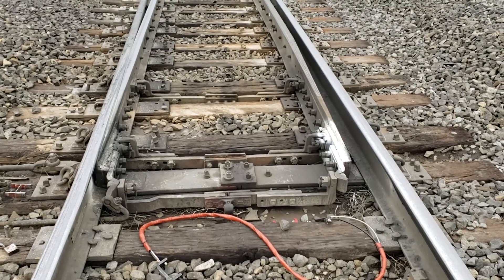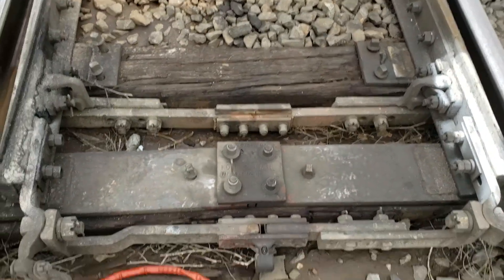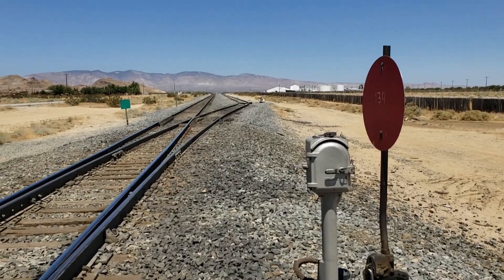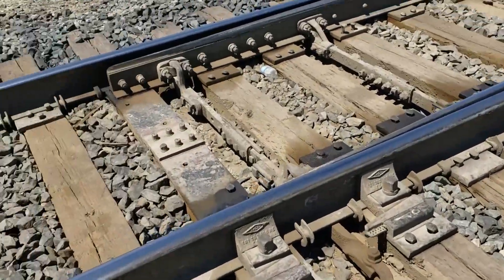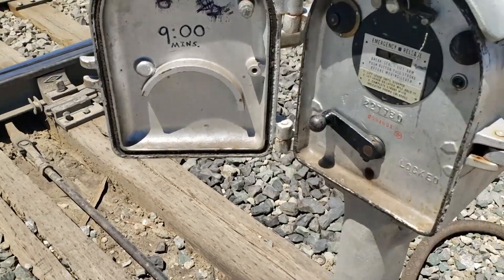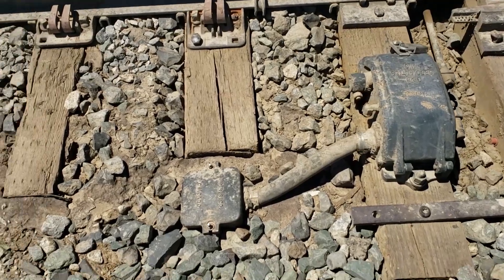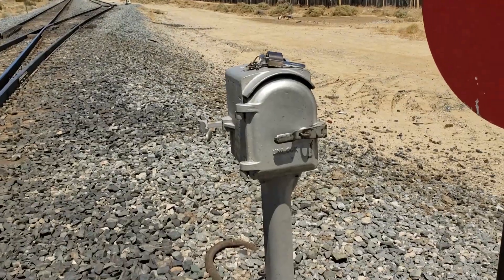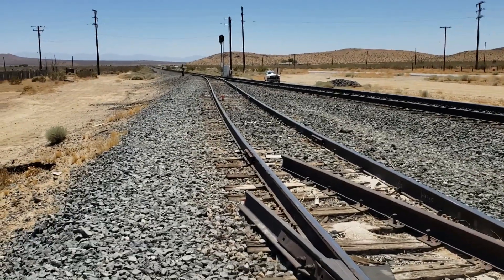Railroad Signaling Explained: Electric Locks at Hand Throw Switches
Welcome to another FORBIDDEN VIDEO! In the last segment I covered Power Switch operation and the inner workings of an M-23 power switch machine. In this piece I cover hand throw switches and the two types of electric locks we used in my territory over my career. There are other types but all work on the same principle.
Called "hand throw" because they must be thrown manually, there are a few ways they are protected based on the type of track. There are still many electric locks in service but the "come out" signal is the modern preference where practicable. I will try to put a piece together about those but in my time as a maintainer (when I started these videos) I had none on my territory to shoot!